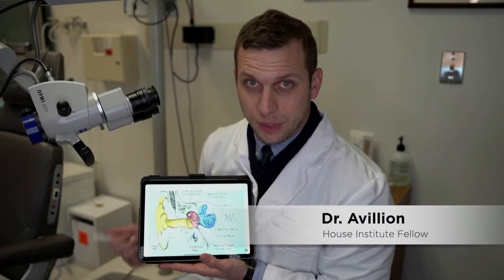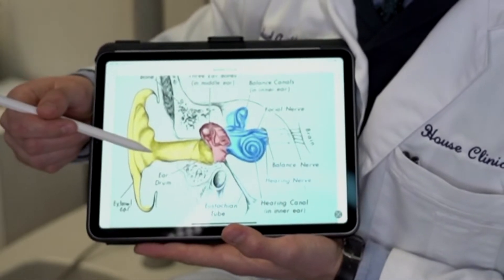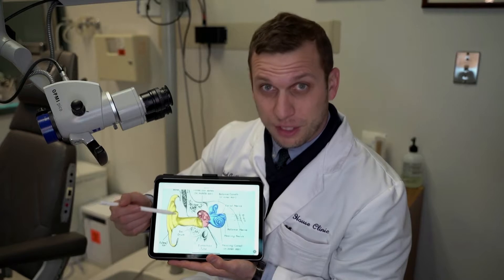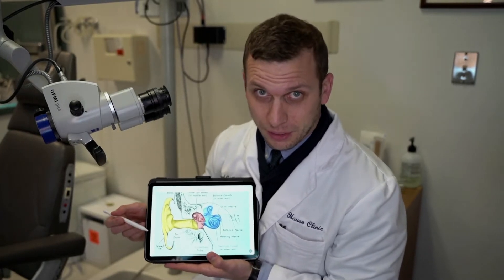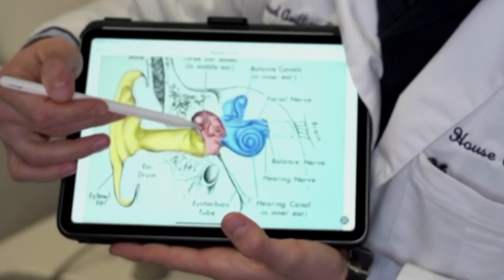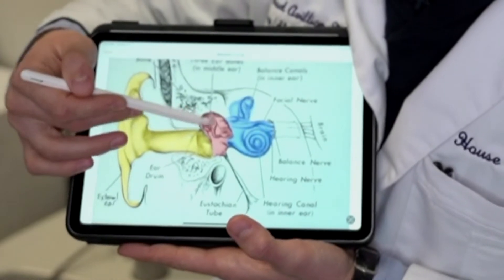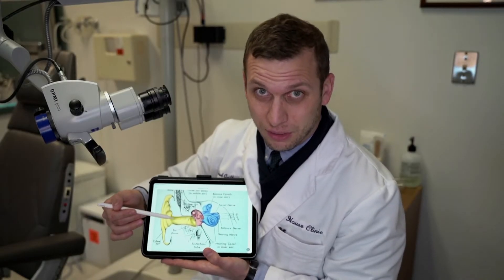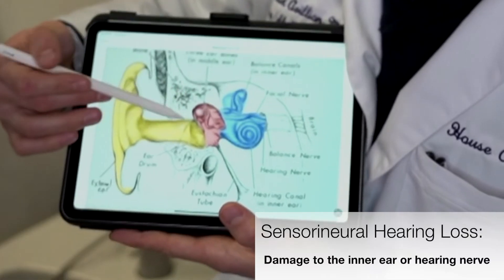Understanding Otosclerosis Part 2 | Types of Hearing Loss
In Part Two of this brand new House Insights series, Michael Avillion, MD shares his knowledge on types of hearing loss which is relevant to the otosclerosis condition.

To make a real difference in the lives of the hard of hearing, donate to our nonprofit foundation